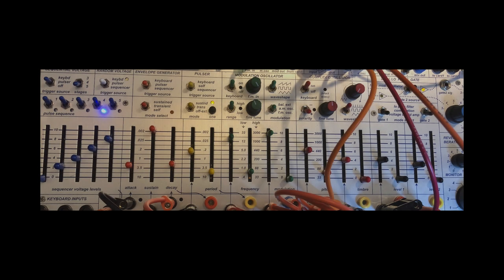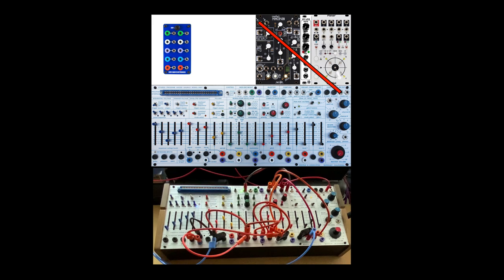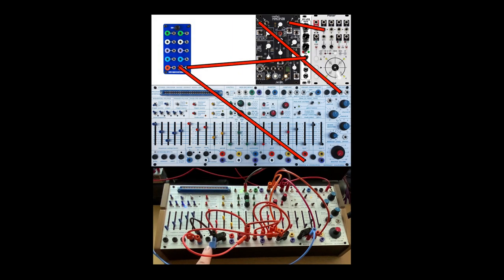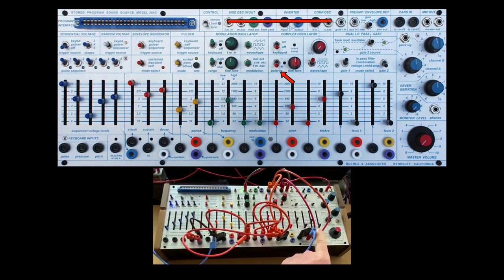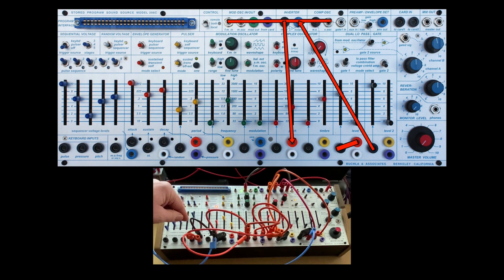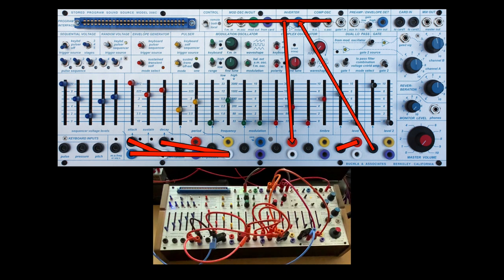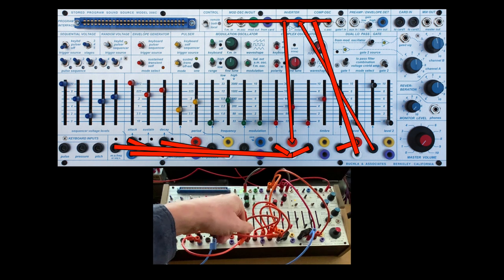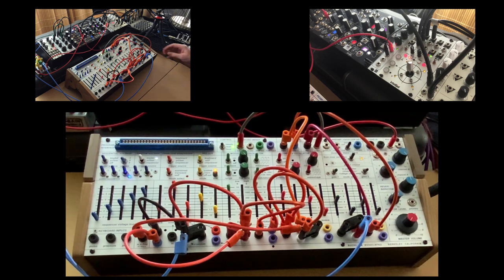Buchla Easel Command Exploration 6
Of course I had to do a Krell Patch. And yes, I realize I went out of bounds by using two other modules, the Makenoise Mimeophon and the Intellijel Planar 2. That said, I hope you enjoy this step-by-step construction of the patch.  Below are more links to info about the Easel Command, some links to the other modules and finally a set of links to some interesting Krell patch Resources and cool videos by some of my good friends.

For more details on the new features, demos and tutorials on this module: